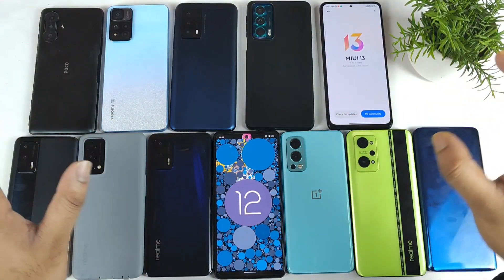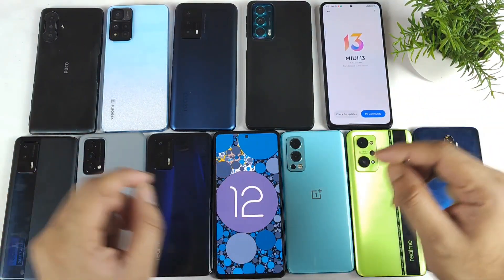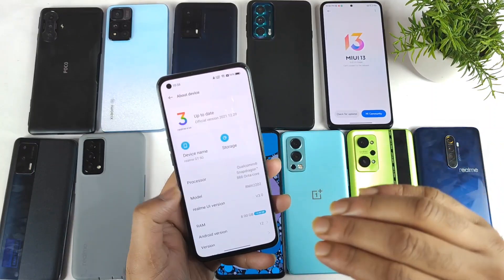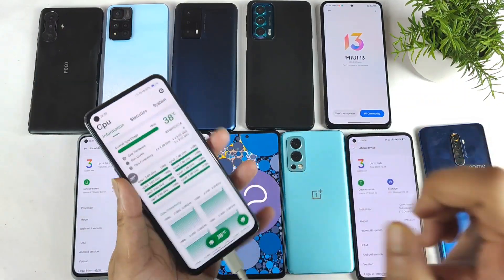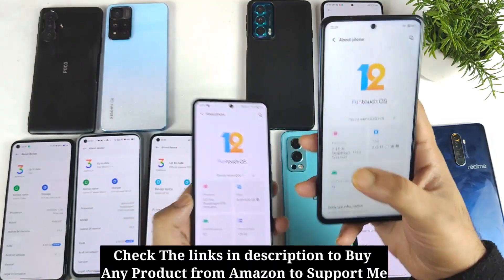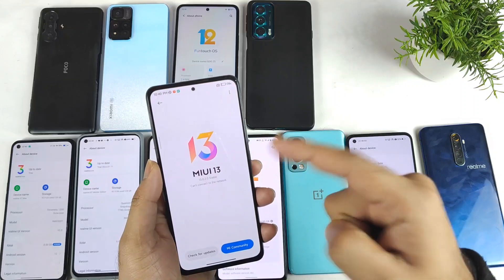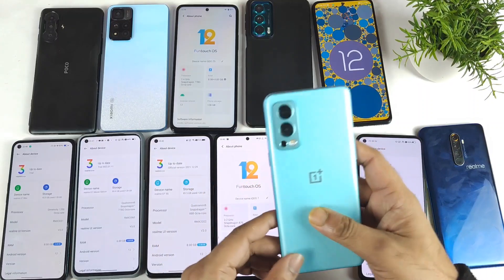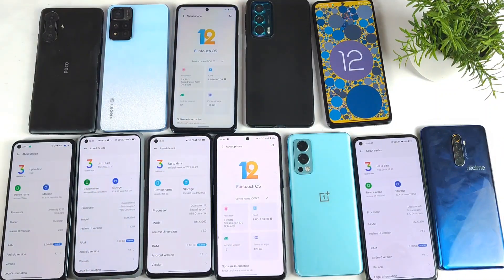Android 12 Update in which phone it got updated in 2022 🔥🔥🔥